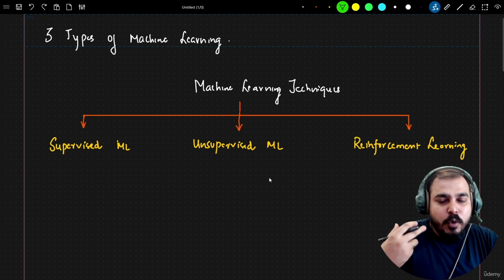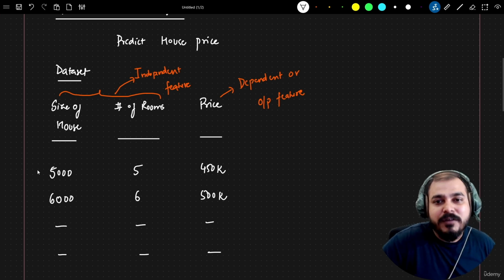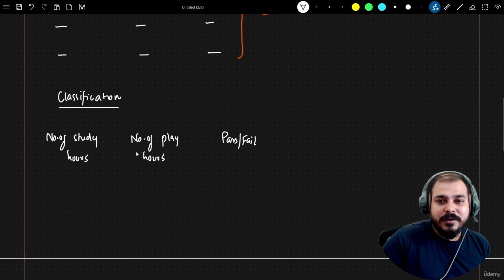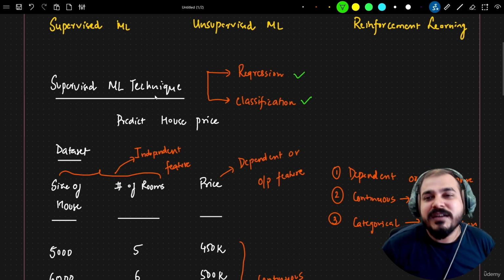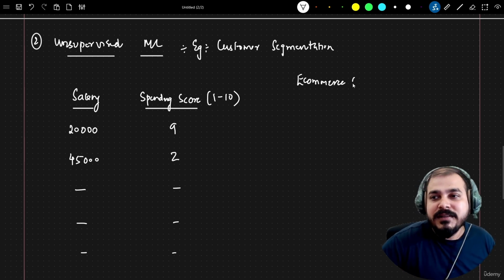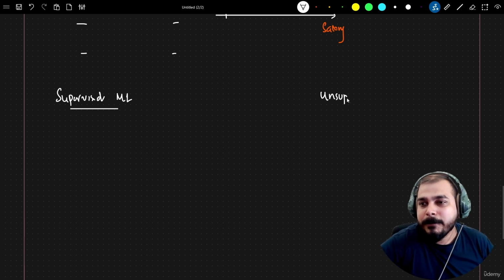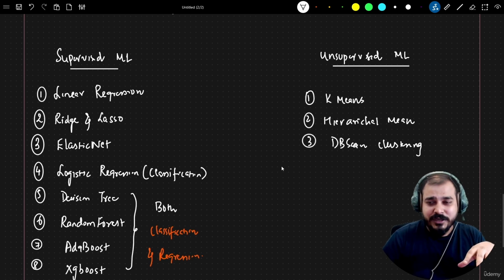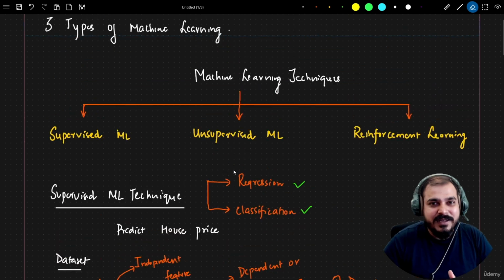Lec-35 Types of ML Techniques